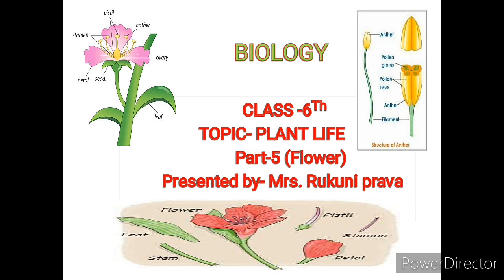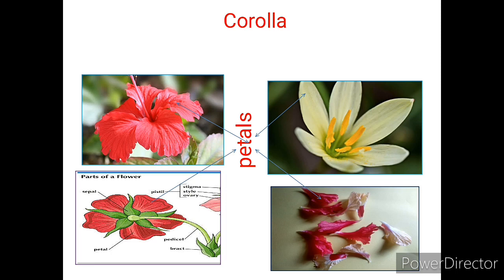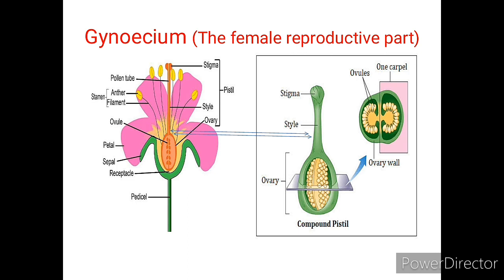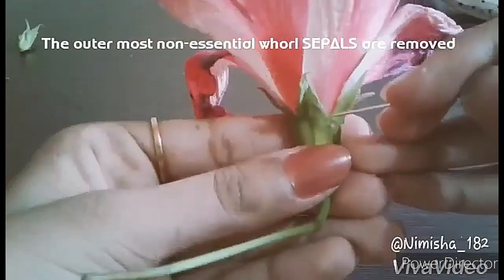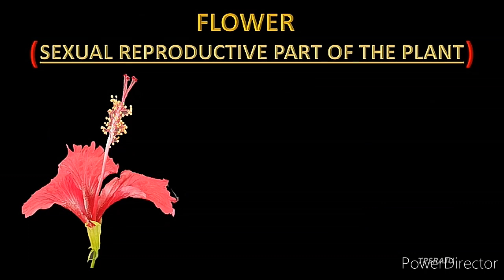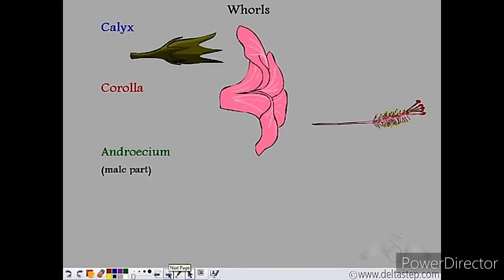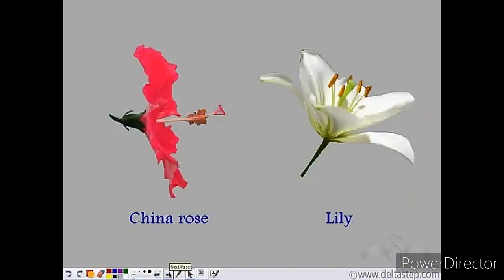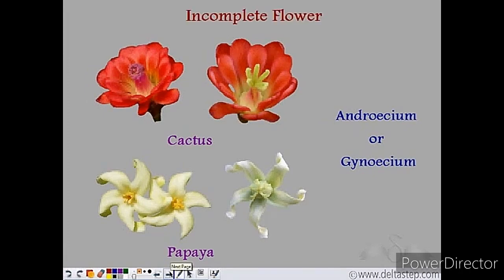July 7, 2020